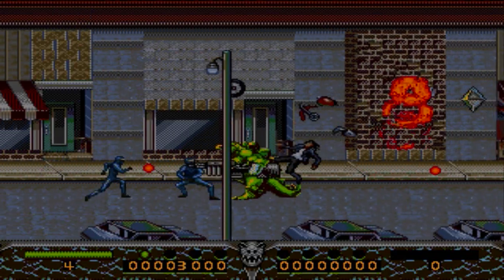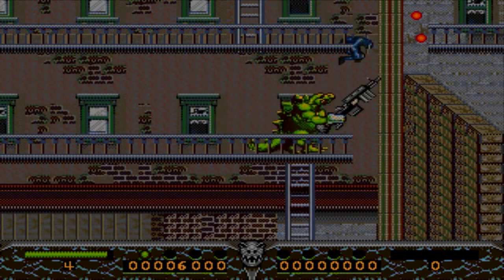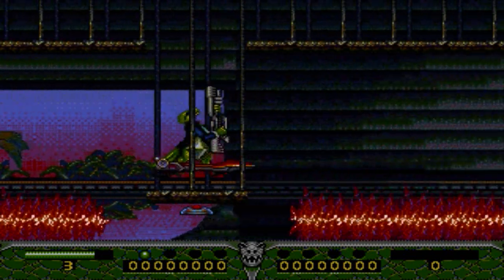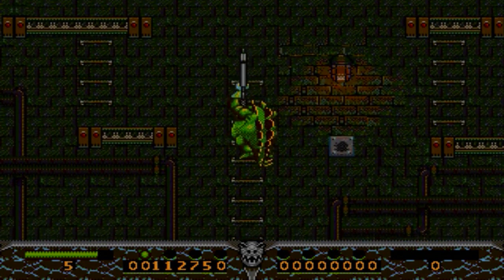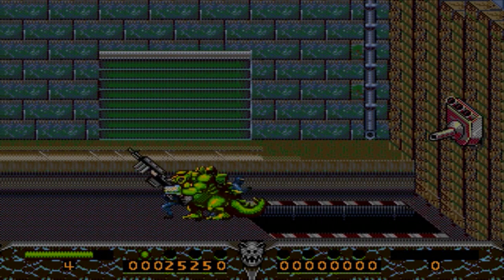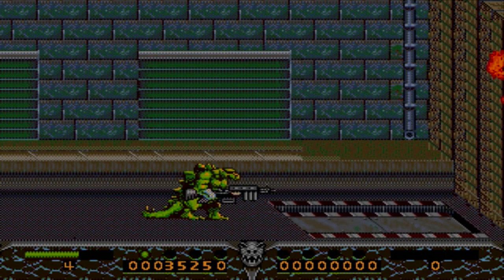Dinosaurs for Hire Game Review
If you want something done right...You need a dinosaur to do it. This is one of my favorite Genesis games of all time. Much like The Adventures of Batman and Robin for the Genesis, this game is criminally underrated. You are one of three dinosaurs with an upgradable gun and more attitude than Madea at Thanksgiving dinner, girl *finger snap*. The level designs are top notch, the controls are smooth, and the running and gunning action is nonstop. It's like if Arnold Schwarzenegger starred in Jurassic Park. I did nothing...The tail was his enemy.

Developed by Malibu Interactive
Published by Sega
1993

Why listen to me over more badass dinosaurs like IGN, Gamespot, Gamespy, Giant Bomb, Destructoid, or GameTrailers? Well, I don't just review games from the eyes of a technical, professional Baby Sinclair. I also review games from the perspective of an actual Littlefoot.